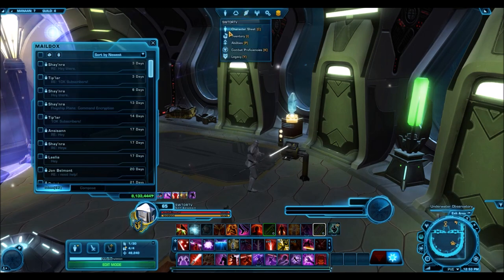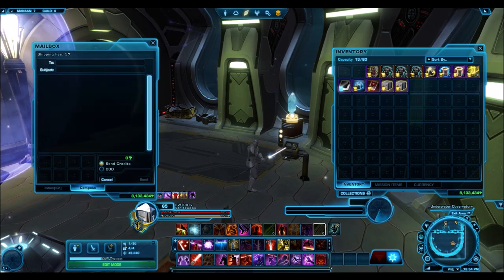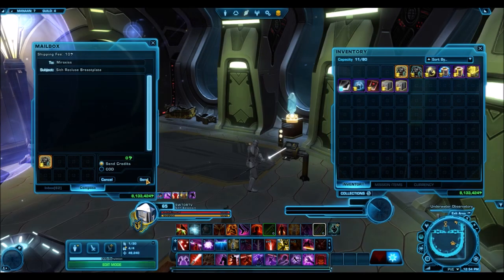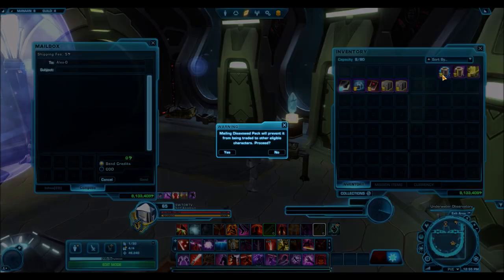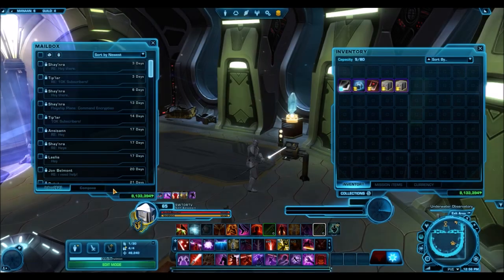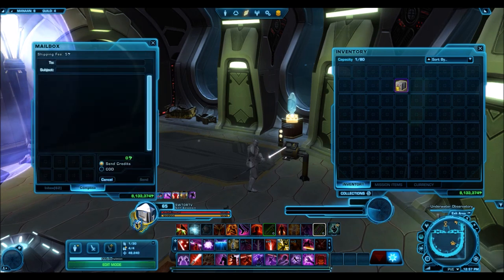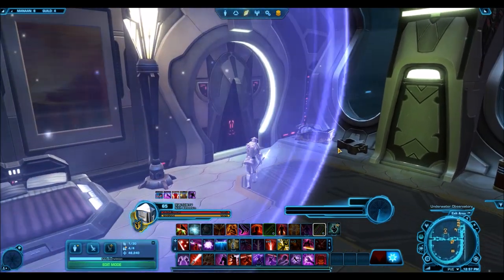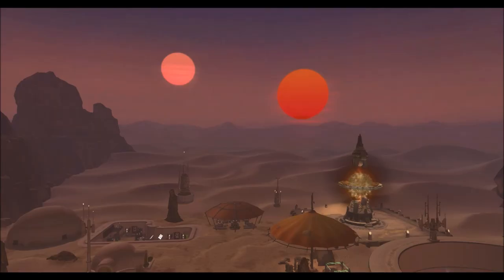Giving Away Command Throne, Sith Recluse and More! (First 15 Giveaway Winners)